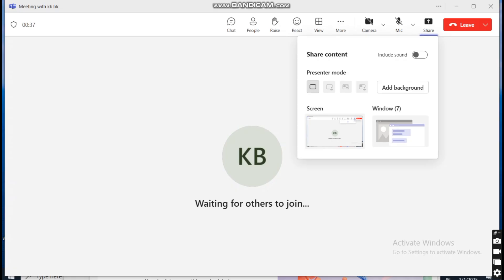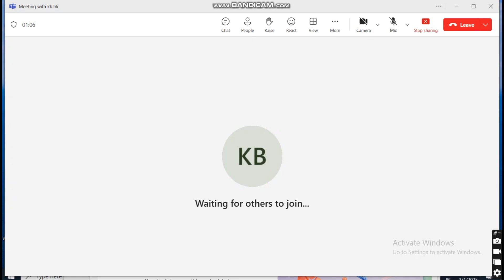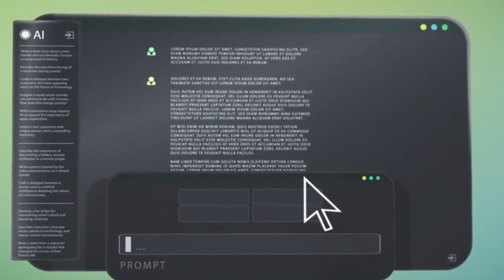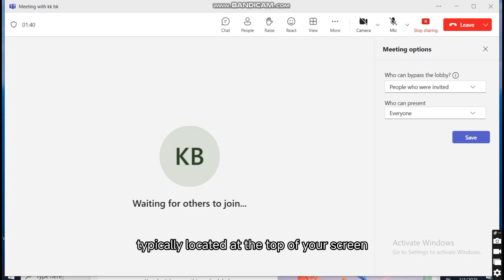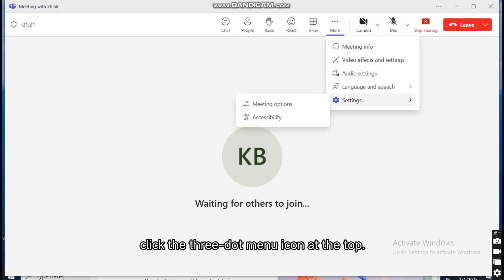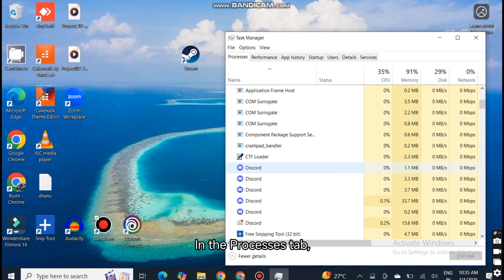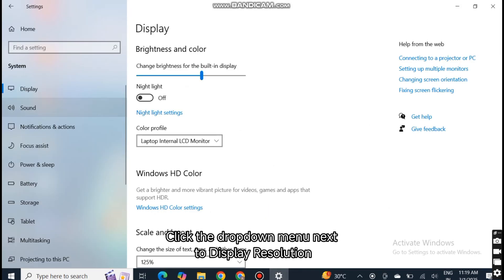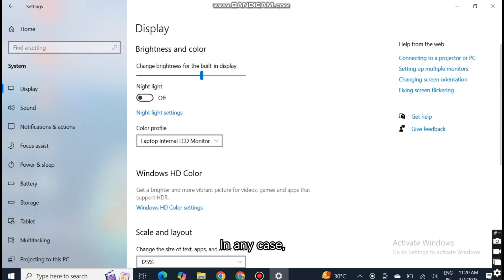How to Share Screen in Microsoft Teams Screen Sharing Not Working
🔴 How to Share Screen in Microsoft Teams | Fix Teams Screen Sharing Not Working 🔴

Are you struggling with screen sharing in Microsoft Teams? Don’t worry — we’ve got you covered! In this video, we’ll walk you through how to share your screen in Microsoft Teams step by step. We’ll also troubleshoot the "Teams screen sharing not working" issue and provide simple fixes to get you back on track.

📌 What You’ll Learn:
✅ How to share your screen in Microsoft Teams on desktop and mobile
✅ Fixing screen sharing issues in Teams
✅ Checking permissions and settings for screen sharing
✅ Troubleshooting black screen, lag, and sharing not available errors

🔧 Quick Fixes:
1️⃣ Update Microsoft Teams to the latest version
2️⃣ Check internet connection stability
3️⃣ Adjust Teams app permissions on Windows/Mac
4️⃣ Close background apps for better performance